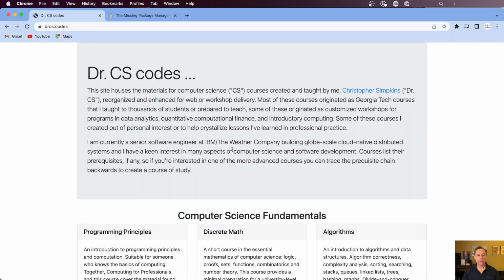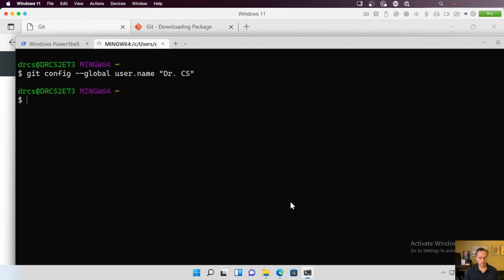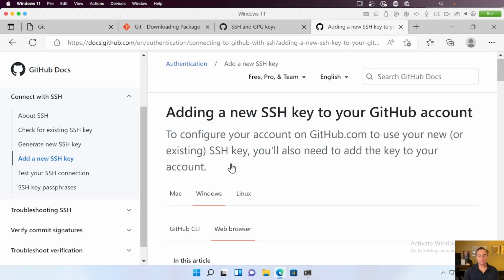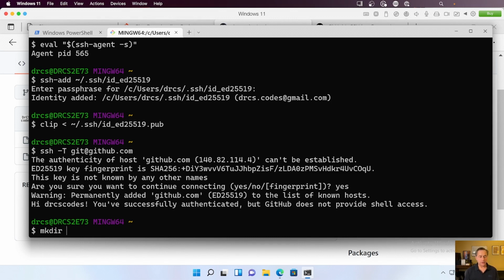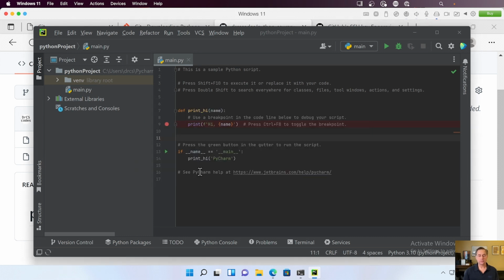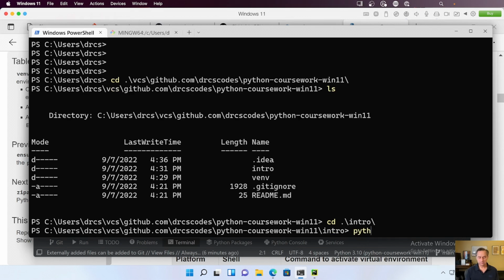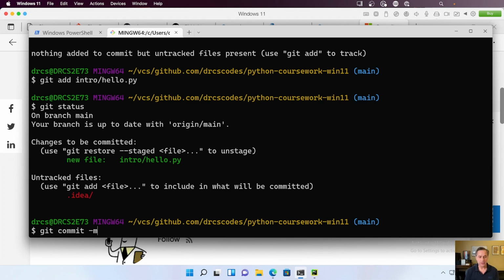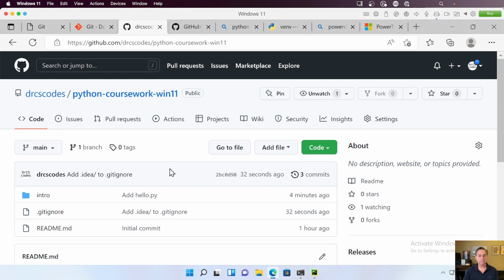Install and Set Up Git and GitHub on Windows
Install and set up Git and GitHub on Windows 10/11.  Optional but strongly recommended second step for any intermediate or higher-level course Presented in the context of the Professional Python course